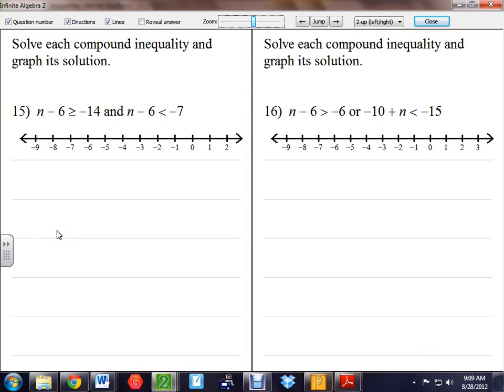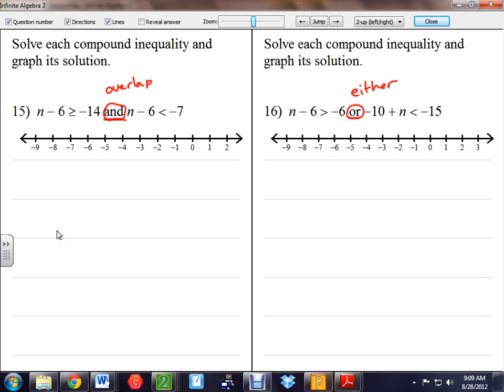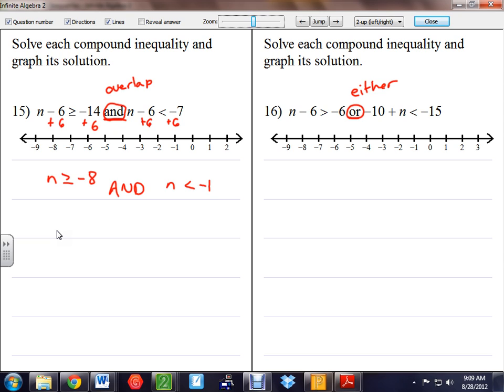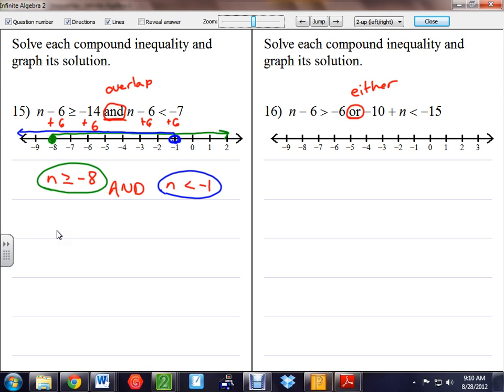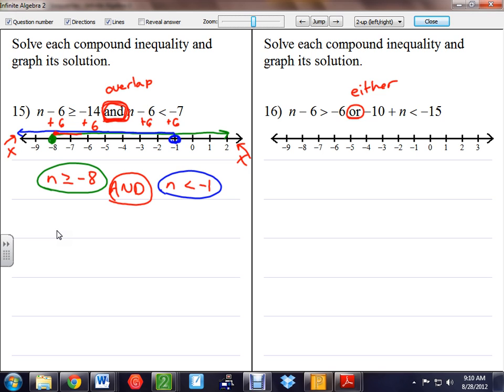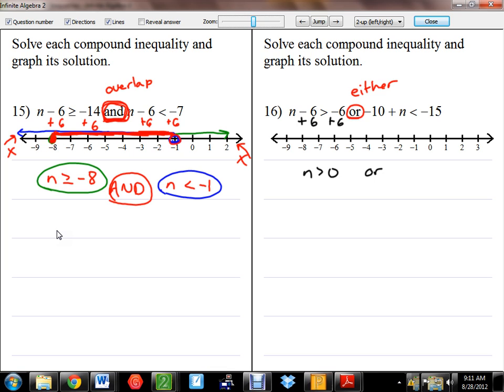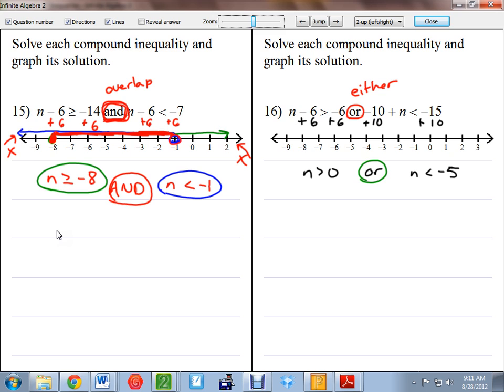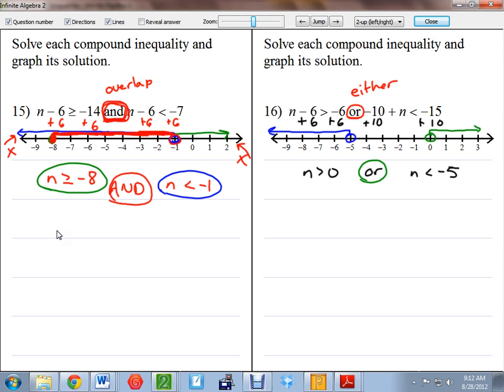02 Inequalities 1